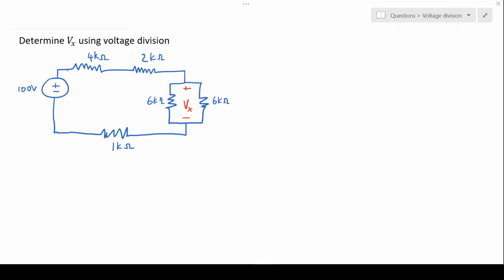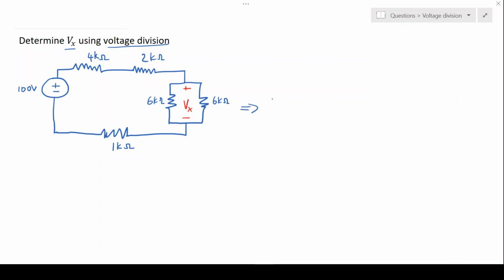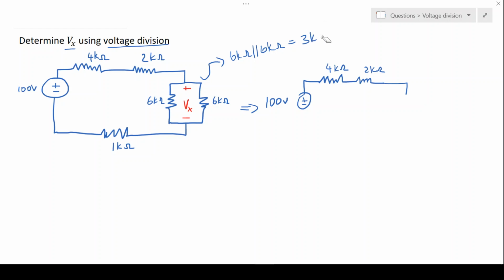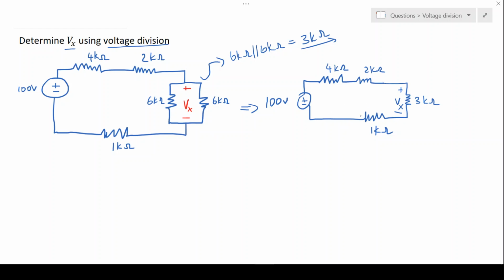Voltage division example